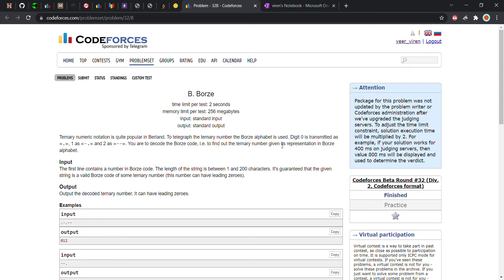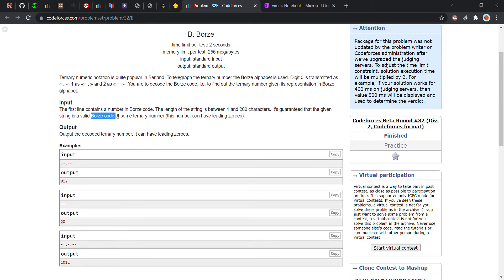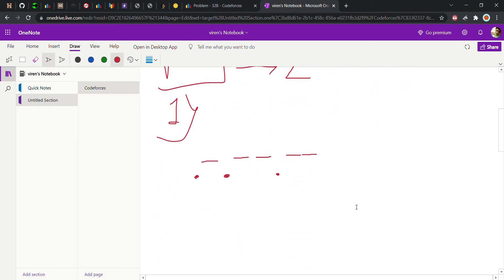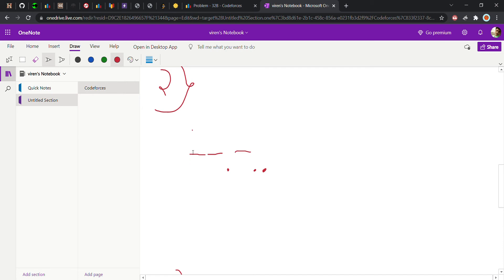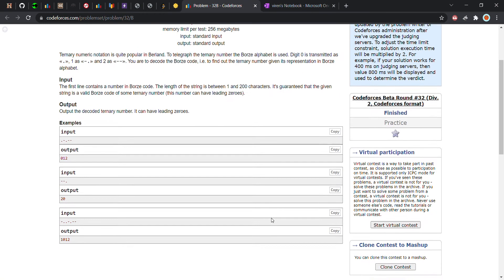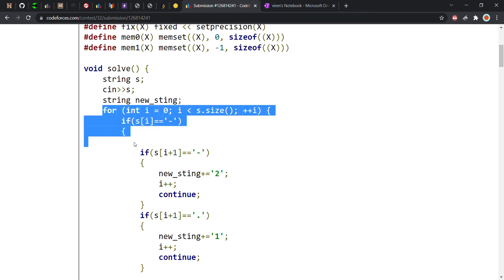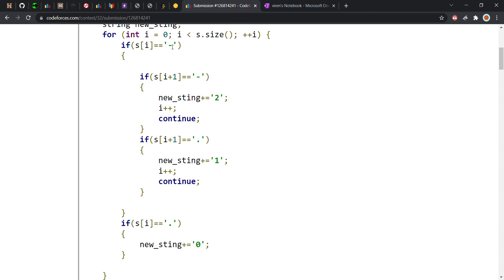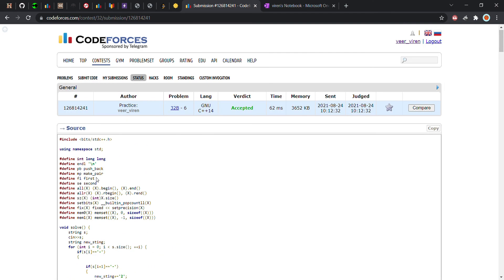Codeforces Beta Round #32 Broze code solution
Hii viewers !
I feel very excited to share that I feel good while posting a question for you all and it will increase your problem-solving skills. So today's question is Broze code here we have to decode the code written in . (dots) and - (hyphens) question link is given below . . . . . . . .

For Questions discussion and the latest contest update Please join